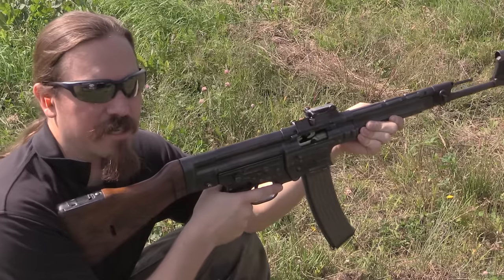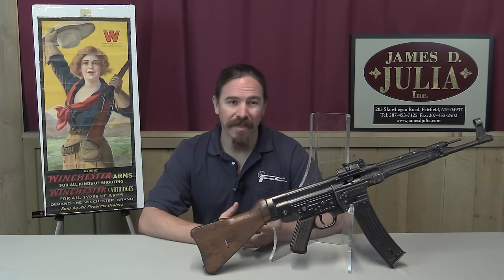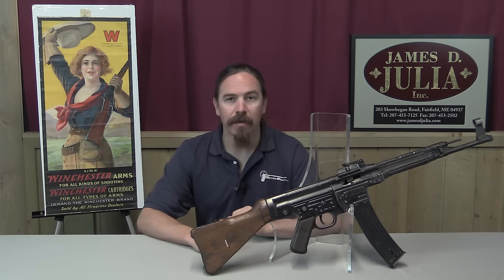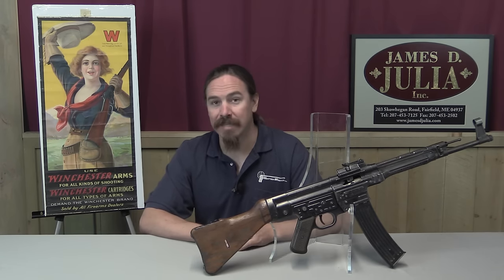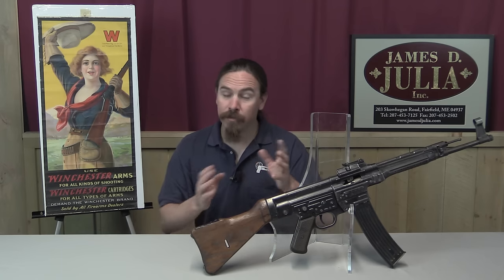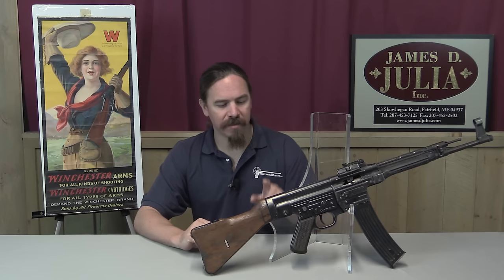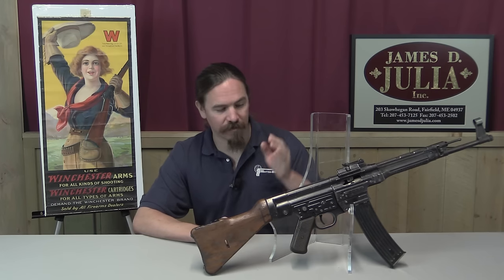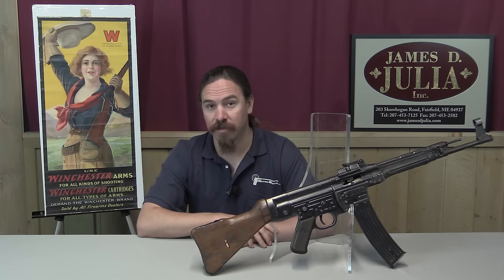Sturmgewehr MP-44 Part II: History & Implementation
The Sturmgewehr was the result of a German intermediate cartridge development program that began in the mid-1930s. It was sidelined for a period as the focus of German Ordnance shifted to full-power rifles in 8x57mm with telescopic sights, but as the German fighting in Russia became more desperate, many Ordnance officers realized that the greater firepower offered by the Sturmgewehr concept was one of the few options that might be able to allow depleted German units to effectively hold ground against Russian attacks.

To this end, the guns were issued primarily in the East, with whole companies being equipped in order to focus a maximum amount of firepower, rather than spreading the new rifles piecemeal across all units. Ultimately, of course, this was insufficient to prevent the growing Soviet advance - but for the individual German soldier, an MP-43/44/StG-44 would have been a much more comforting weapon than a Kar98k Mauser!